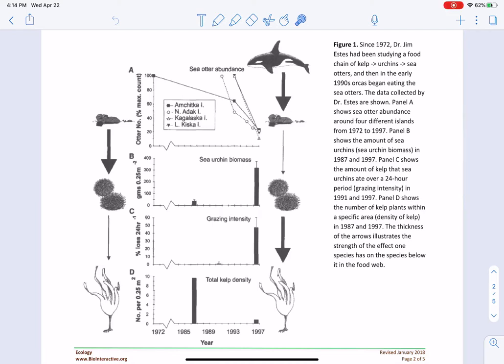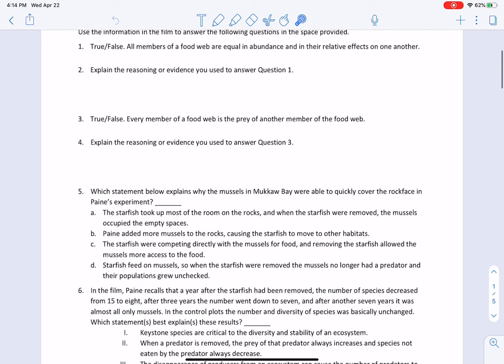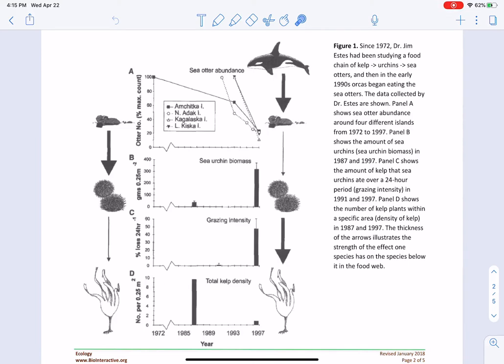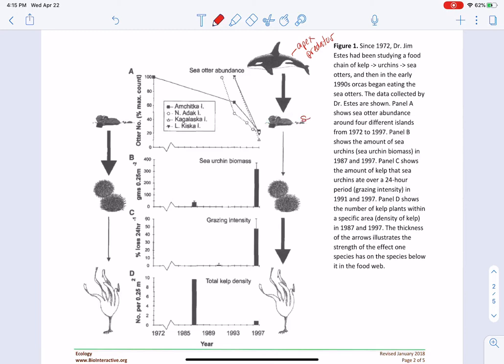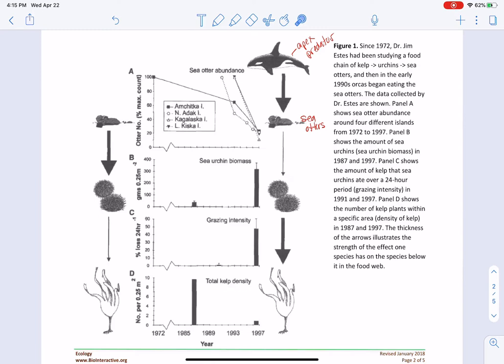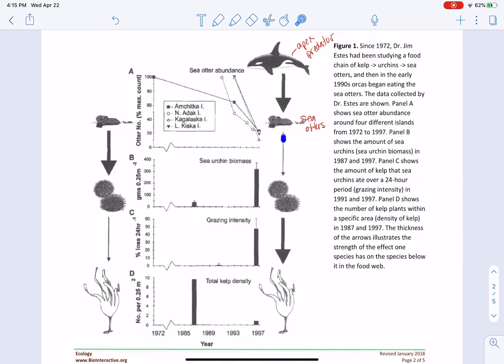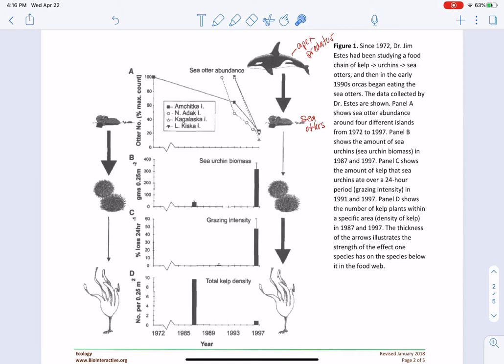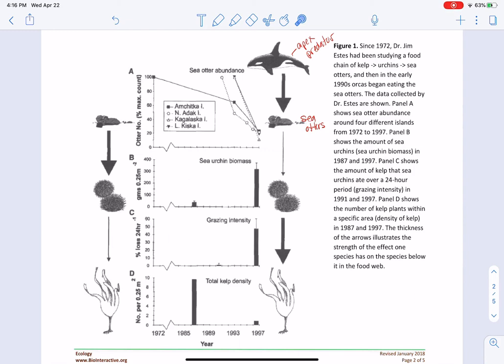Trophic Cascade Activity Intro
This video provides an explanation of the diagram in your Trophic Cascade video.